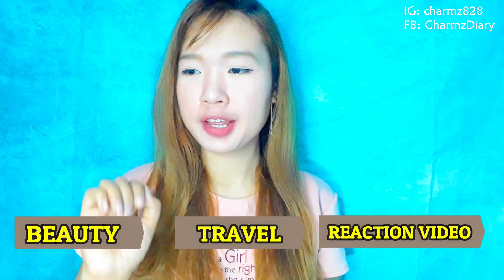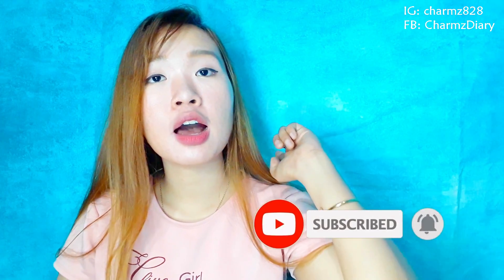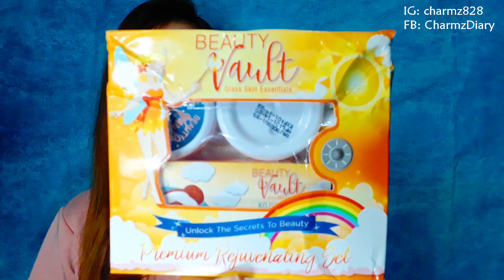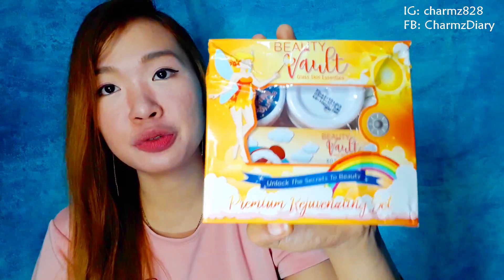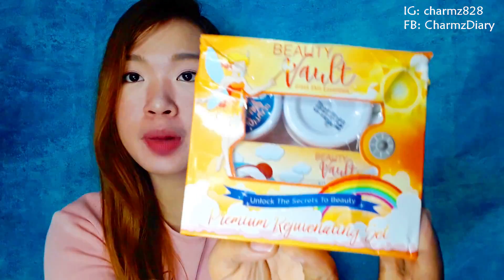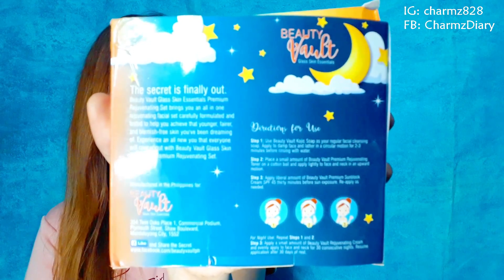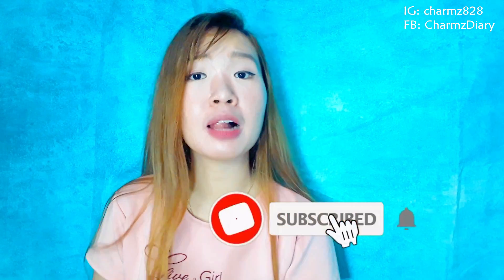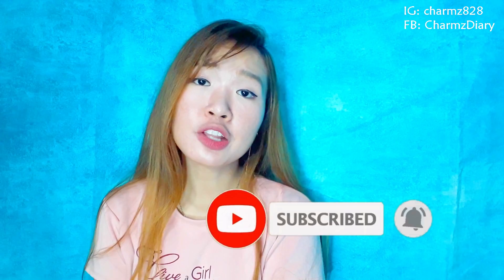SUPER GLASS SKIN with BEAUTY VAULT Rejuvenating Set!! |CharmzDIary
Hi mga bai, I'm back with another video. And I would like to share my initial review of Beauty Vault Premium Rejuvenating Set (Beauty Vault Glass Skin Essentials). Enjoy!